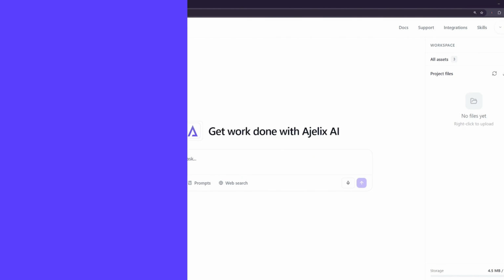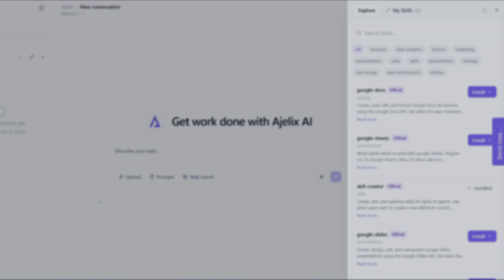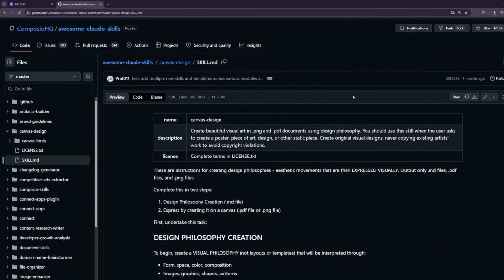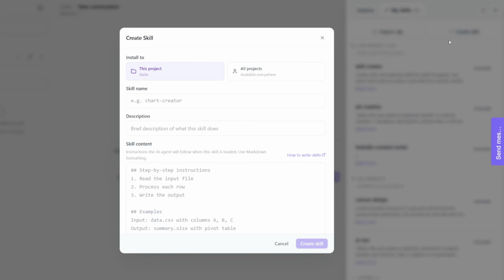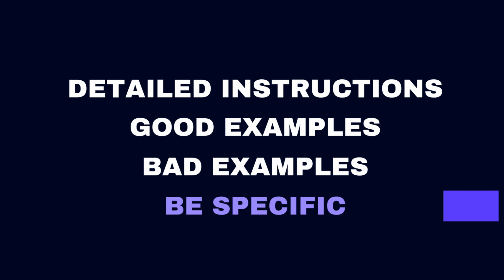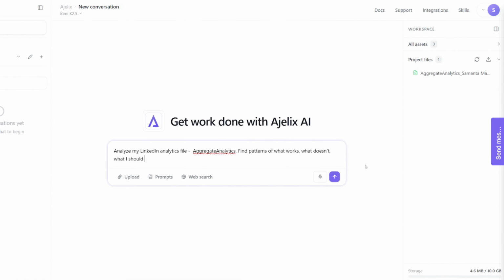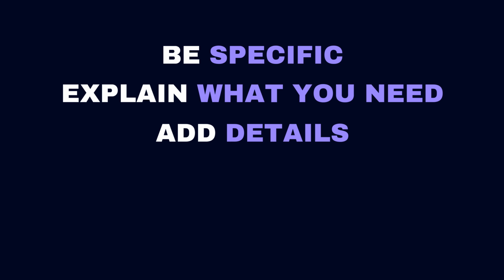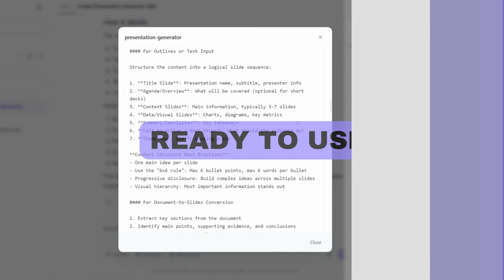How To Build AI Skills in Ajelix (4 Ways)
You're tired of typing the same prompts over and over, or getting generic AI responses that don't sound like you? That's where Ajelix Skills come in - custom instructions you save once and use forever.

In this video, I show you four ways to add skills to your Ajelix account and exactly how to set them up - from the ready-made library to building fully custom skills tailored to your workflow.

What's covered:
• Installing ready-made skills from the Ajelix library
• Importing skills from GitHub or external sources
• Building fully custom skills with your own instructions and brand voice
• Using Skill-Creator to generate skills automatically
• Applying skills to chats for consistent, on-brand results

0:00 Intro
0:24 Opening the Skills Tab
0:42 Method 1: Pick from Ready-Made Library
1:27 Method 2: Upload Skills from the Web
2:01 Method 3: Build Fully Custom Skills
2:57 Pro Tip - use your existing data for skill generation!
3:35 Method 4: Use Ajelix Skill-Creator
4:30 Wrap Up